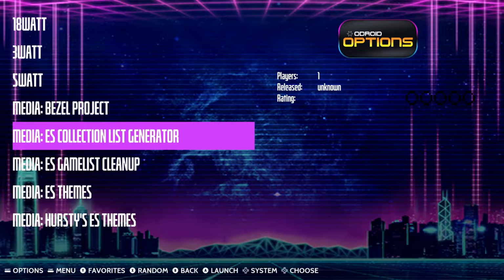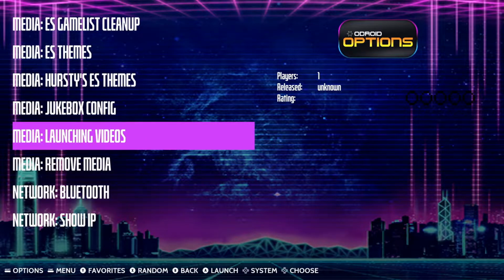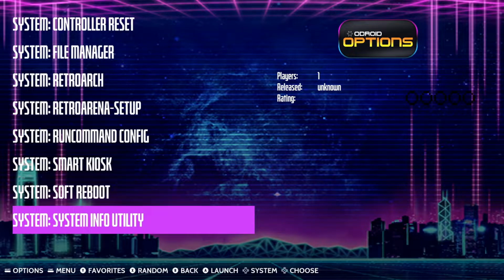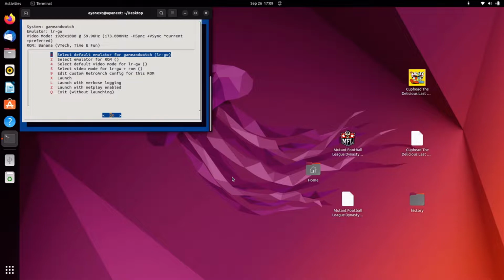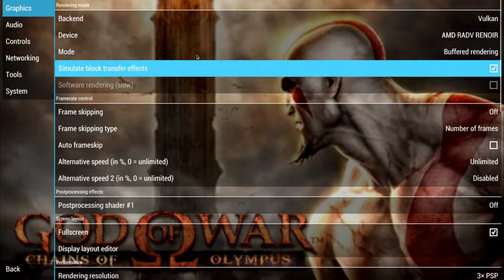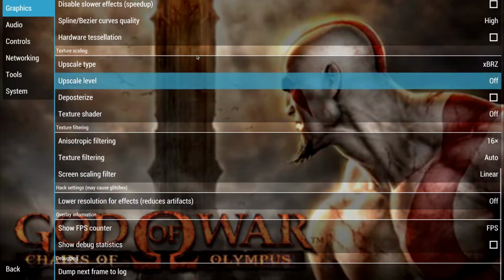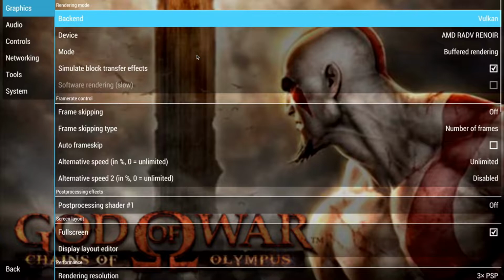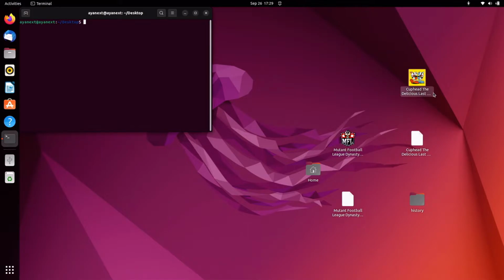Aya Air Ubuntu 22 Retro Arena Final RC Release and Preview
A preview, Ubuntu 22 for Aya Air final RC